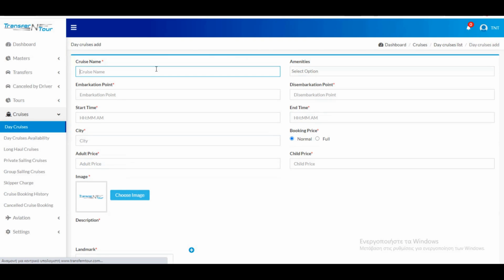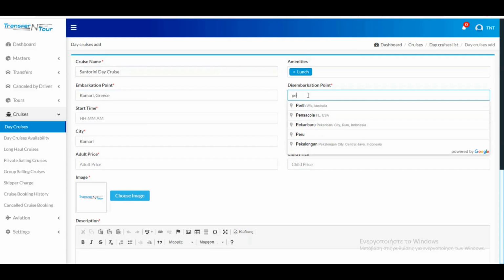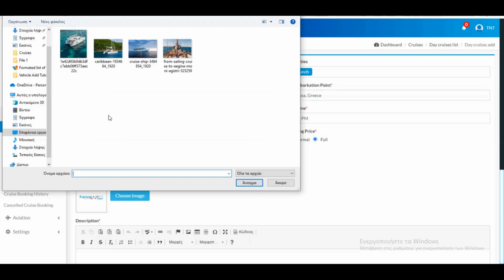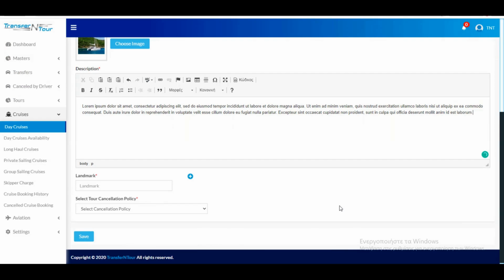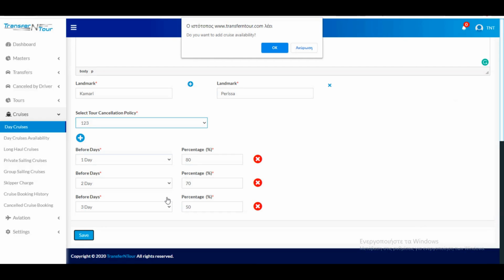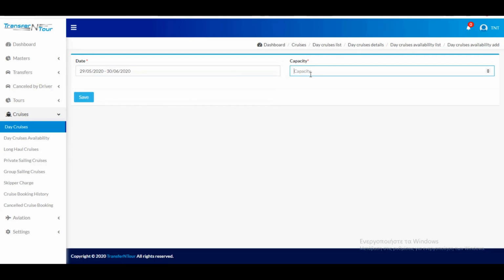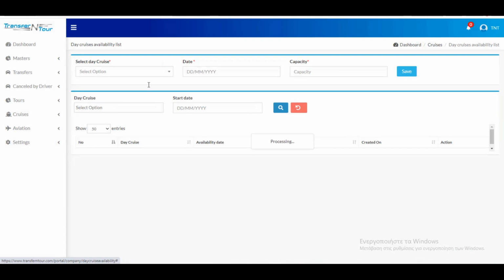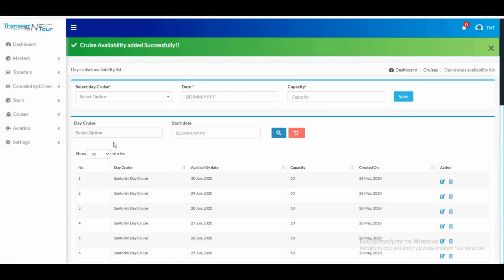How to Add a Day Cruise in the TransferNTour Dashboard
Hello! In this tutorial, we will show you how do create a Day Cruise.

Head to Cruises, Day Cruises, and press Add.

Write the name of the cruise; select some amenities if you like, add the embarkation and disembarkation points. Add the starting and ending time. If the city is not filled automatically, you can add it manually.

As for the Booking Price, you can choose whether to charge per person, or by charging the whole ship for hire.

Next, choose an image and add your description. Add the landmarks and the Cancelation Policy.

Once you press Save, you will be asked if you want to set the availability. This is an important step because if you do not add availability, this Cruise will not be shown within the Travelers app.

Let’s press OK on this notification. Next, press Add, select the dates, add the capacity, and press Save.

Now you can see all of the dates that this Day Cruise is available. You can always set the availability at Day Cruise Availability. Just select the name of the Cruise, add the dates & the capacity, and press Save.

You can also search for a specific Day Cruise by selecting the Cruise and pressing the Blue Search Button.